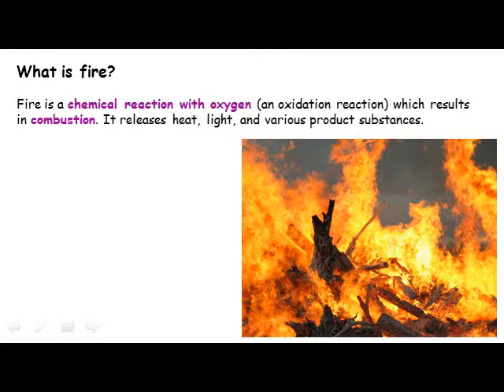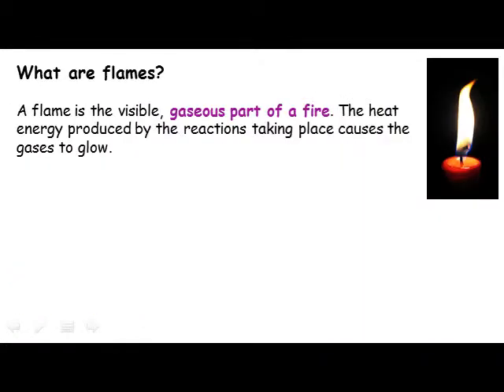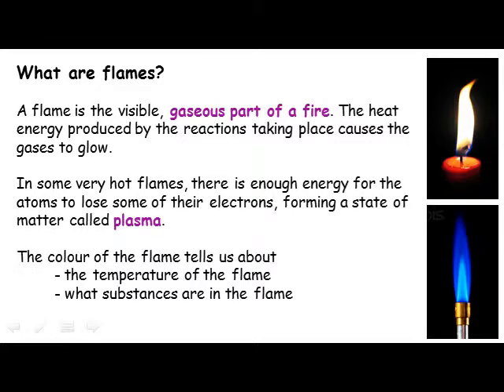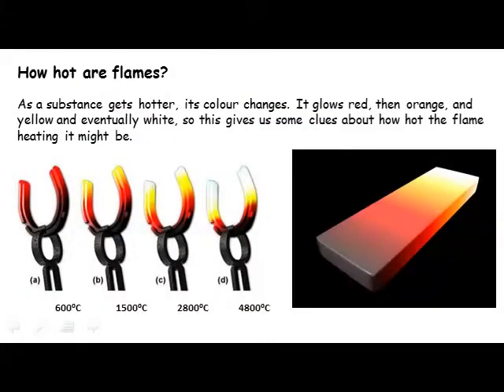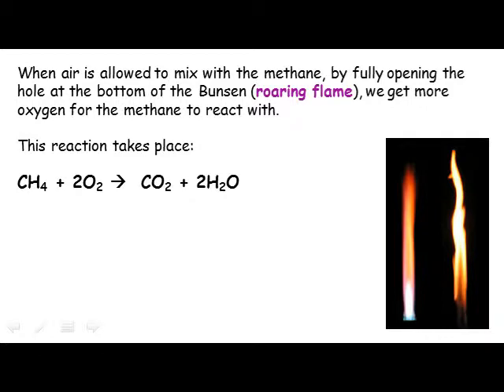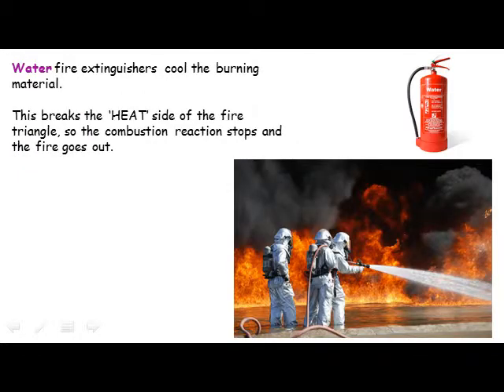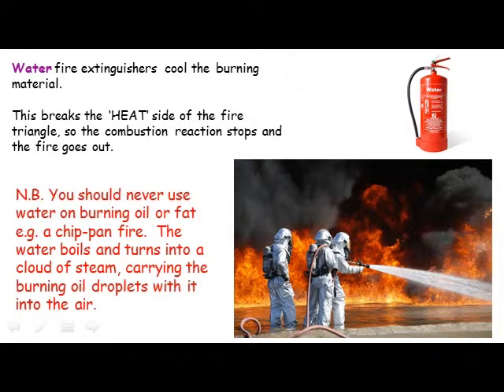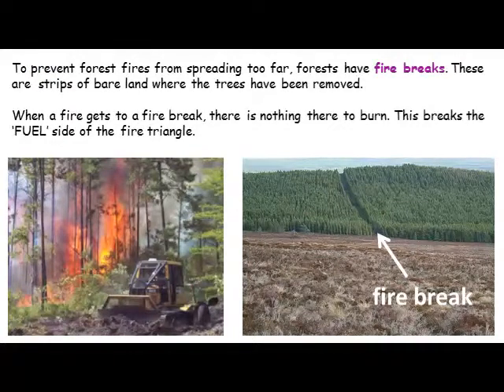Fire - Combustion and Flames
A look at what fire and flames are, and methods of putting fire out, based on the Fire Triangle